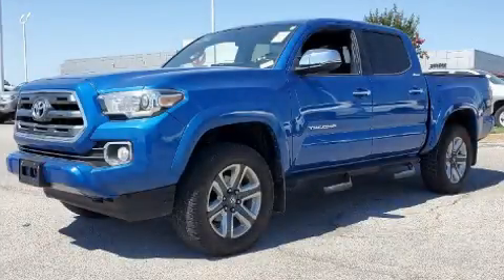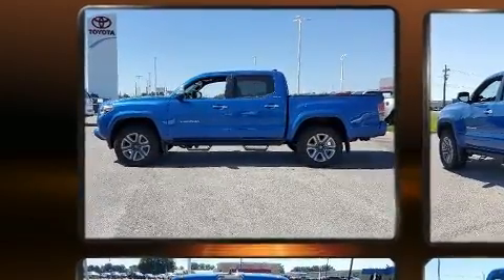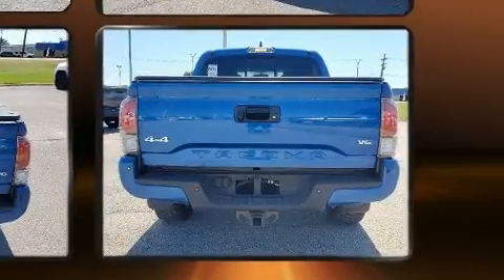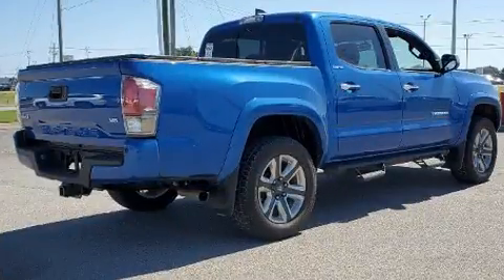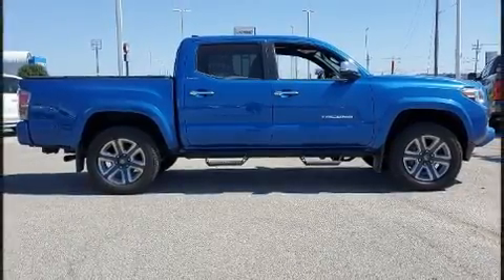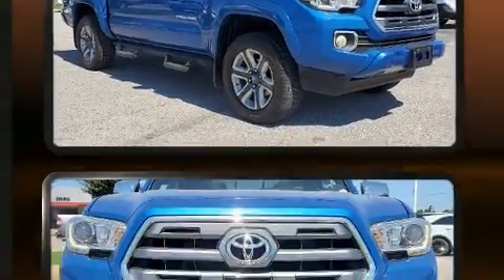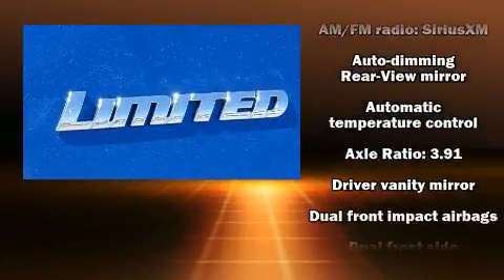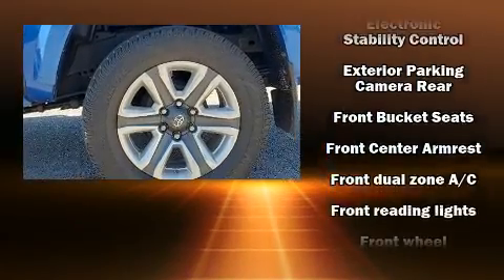2017 Toyota Tacoma Limited in Trumann, AR 72472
Central Ford
1801 Highway 69

The 2017 Toyota Tacoma. This 4 door, 5 passenger truck still has less than 80,000 miles! It features an automatic transmission, 4-wheel drive, and a 3.5 liter 6 cylinder engine. All of the premium features expected of a Toyota are offered, including: a built-in garage door transmitter, a rear step bumper, an automatic dimming rear-view mirror, turn signal indicator mirrors, blind spot sensor, cruise control, and much more. Features such as automatic climate control and leather upholstery prove that economical transportation does not need to be sparsely equipped. For drivers who enjoy the natural environment, a power moon roof allows an infusion of fresh air. Premium sound drives 7 speakers, providing you and your passengers a sensational audio experience. Side curtain airbags deploy in extreme circumstances, shielding you and your passengers from collision forces. A Carfax history report provides you peace of mind by detailing information related to past owners and service records. We pride ourselves in consistently exceeding our customer's expectations. Please don't hesitate to give us a call.